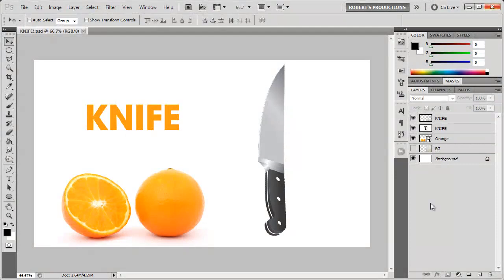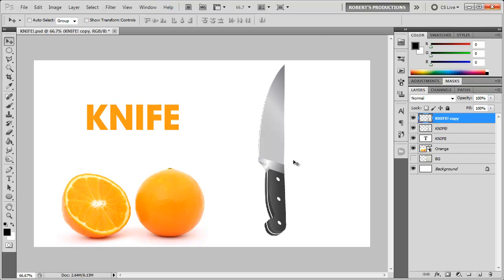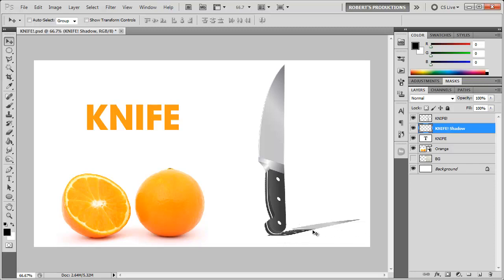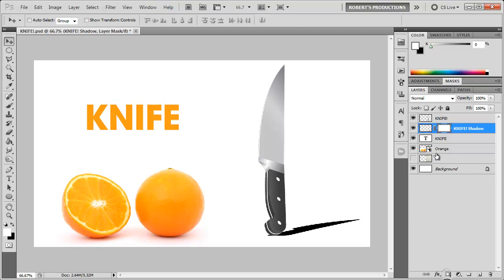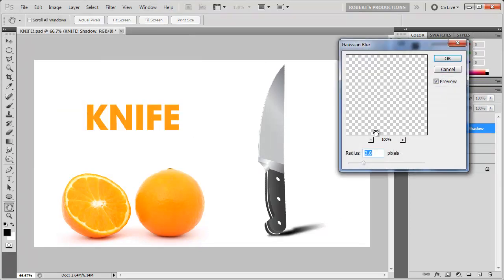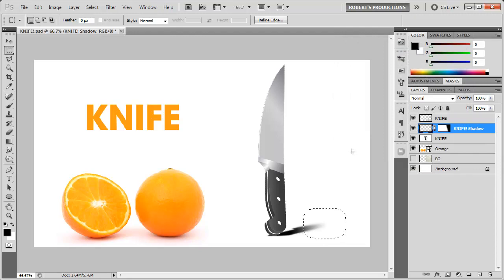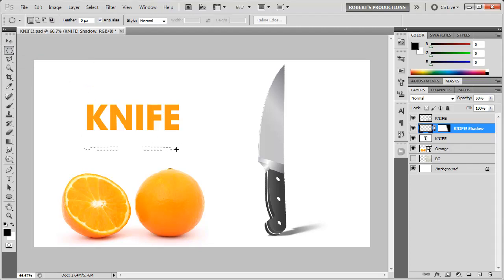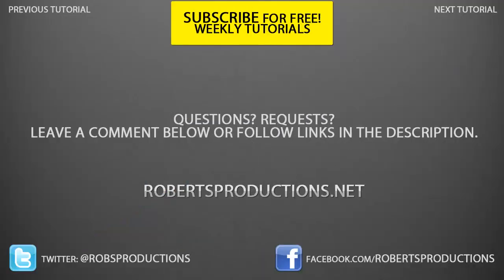Photoshop - Cast Shadows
In this tutorial, I show cast shadows in Photoshop CS5. Remember to play around with the shadows opacity for best results. More advanced shadow tutorials coming soon.